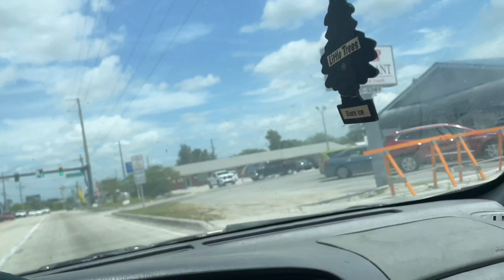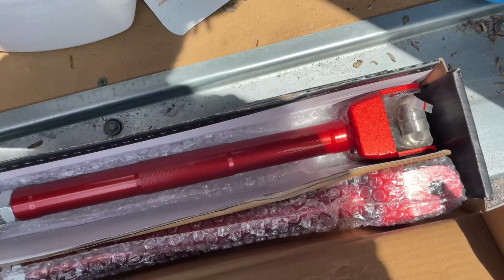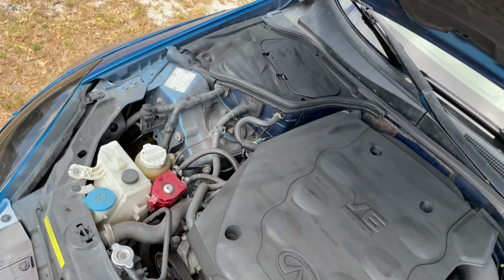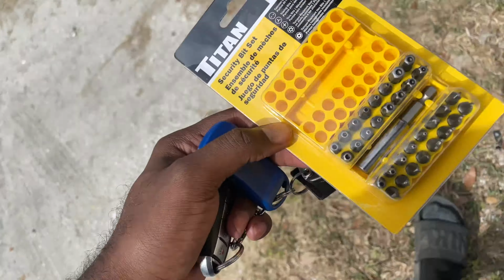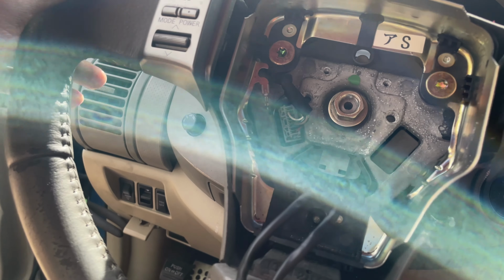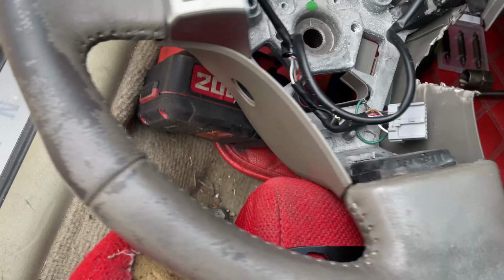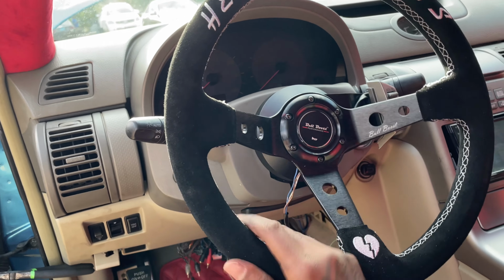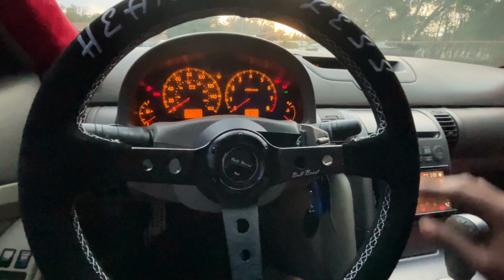G35 Gets Much Needed Mod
Thanks for those who watched please make sure to

Mail

———Mod List———
         Engine Bay
   DC Sports Intake
Baffled oil catch can
Spec-D Catback Exhaust
Resonated test pipes
FDF FAB Crossmember
    G-Plus Oil Cooler
      Car Exterior
EzSplitters side splitters
Spec-D Projector headlights
          Front lip
      Rear diffuser
Drilled and slotted rotors
Roof wrapped gloss black
GKTECH Ganador Mirrors
            Louver
       Car Interior
PRV sound system
Tuner FX Racing seat
      Harness bar
STV motorsports 4-point harness
       Interior wrap
      Red headliner
       Red carpets
Security camera motion detection
       Interior lights